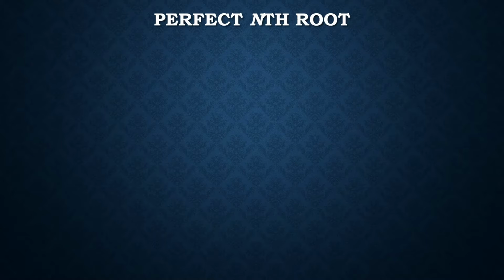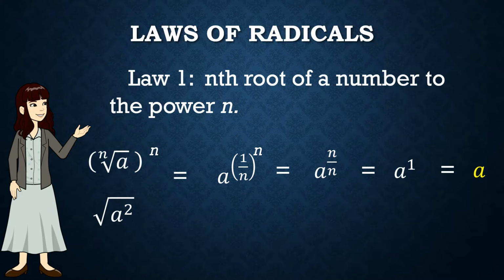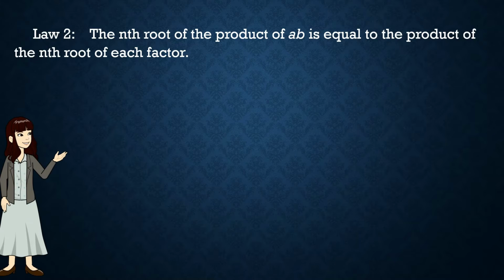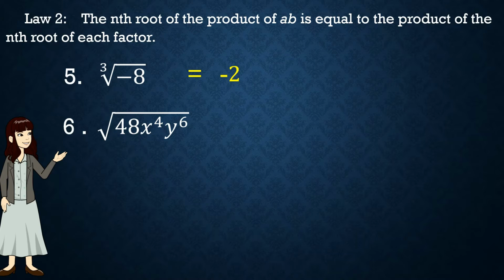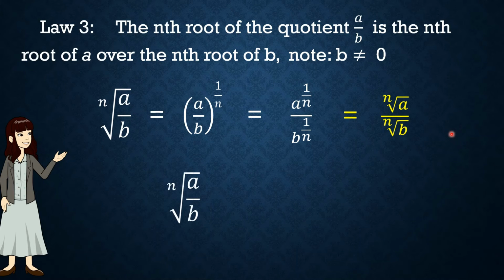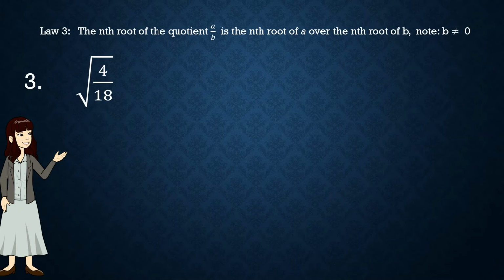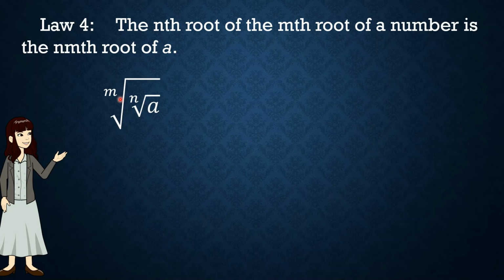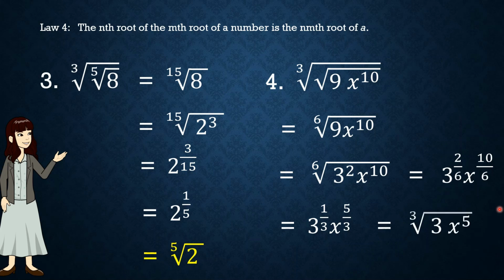SIMPLIFYING RADICAL EXPRESSIONS USING THE LAWS OF RADICALS